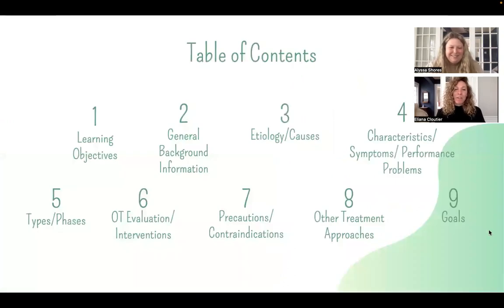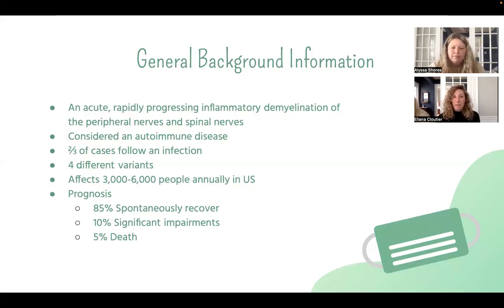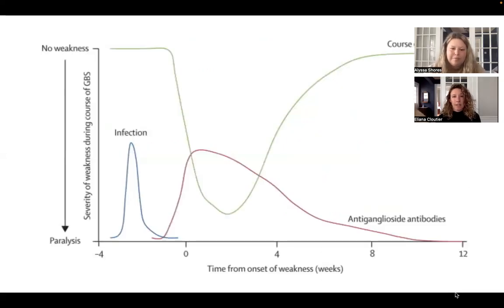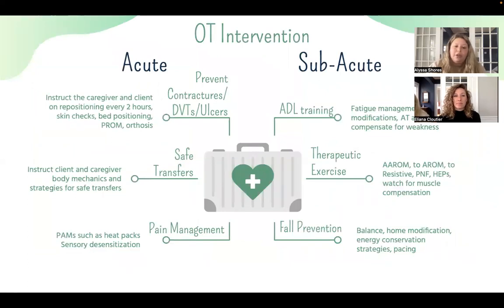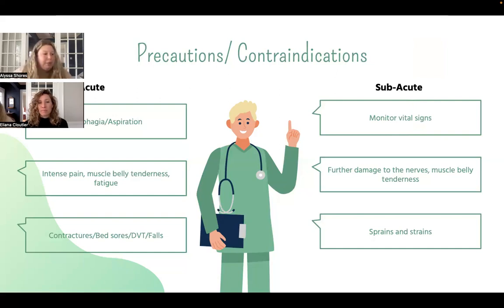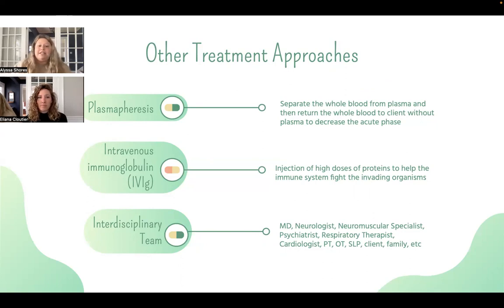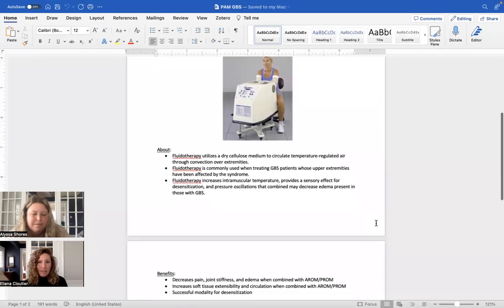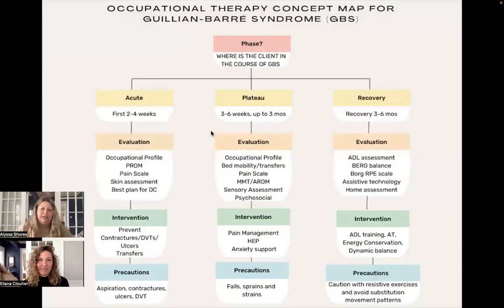GBS Zoom recording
Eliana Cloutier and Corrin Shores OTS WSSU MSOT